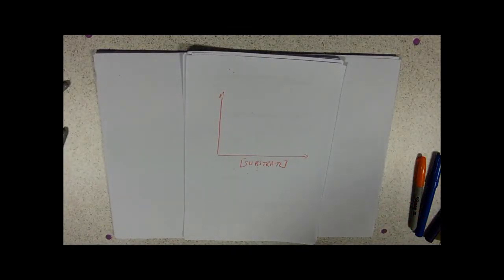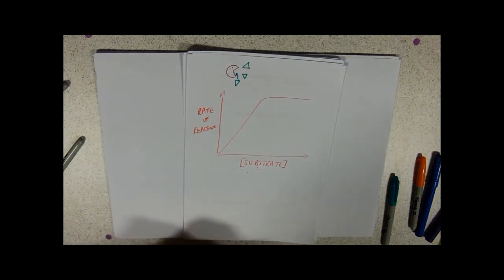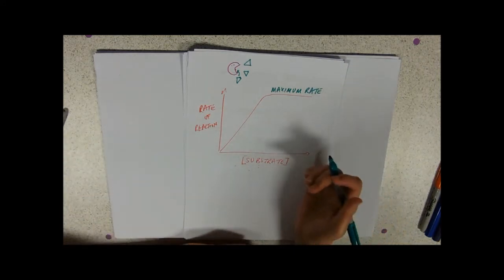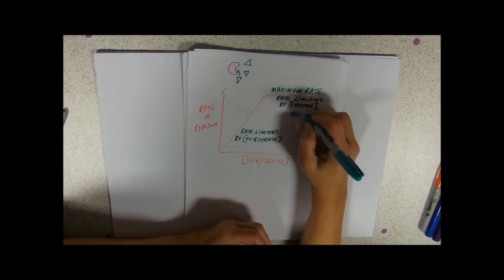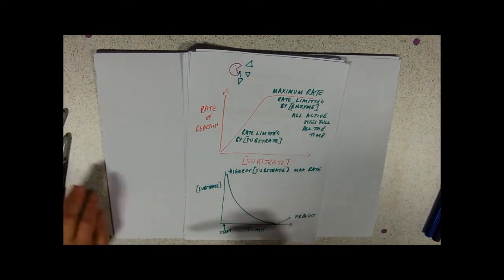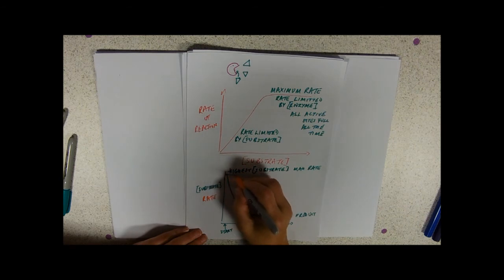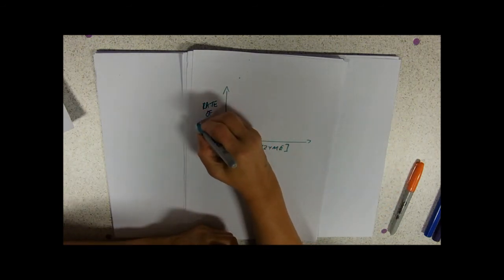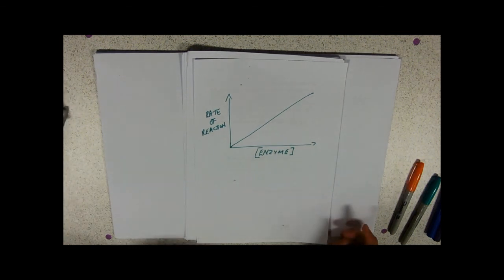The effect of Substrate Concentration on Enzyme Activity